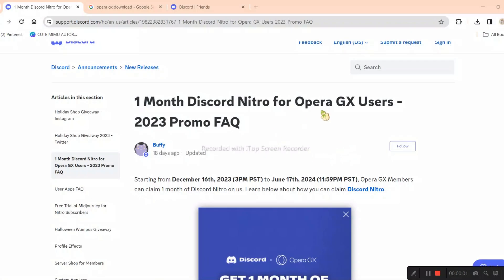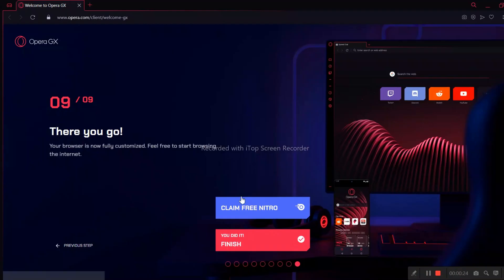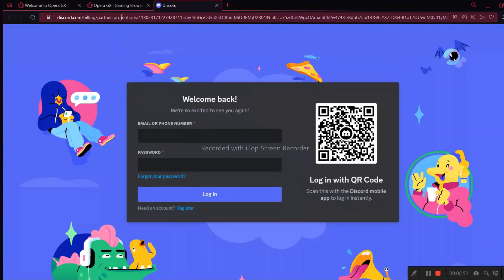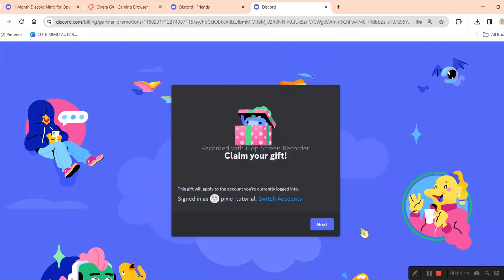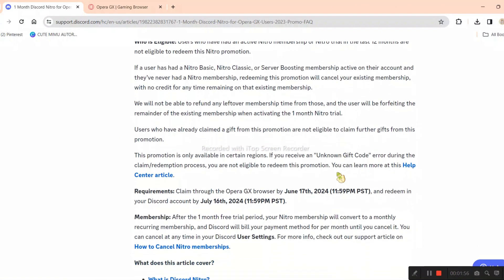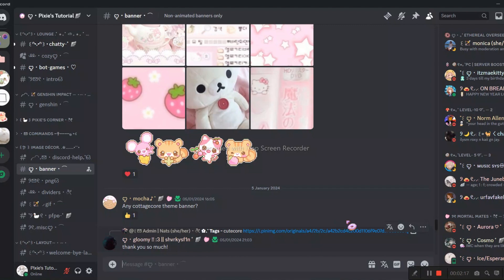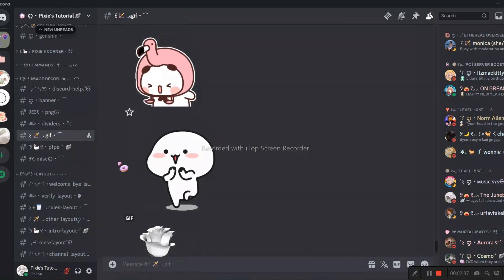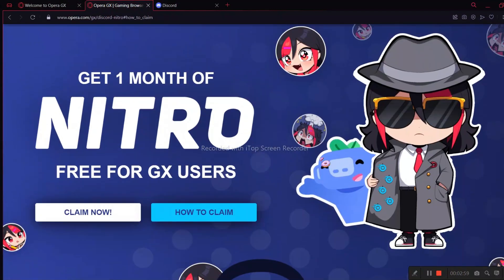FREE 1 Month Discord Nitro | Opera GX x Discord